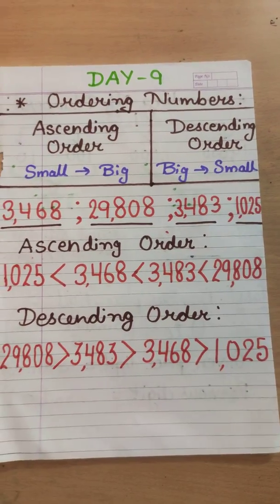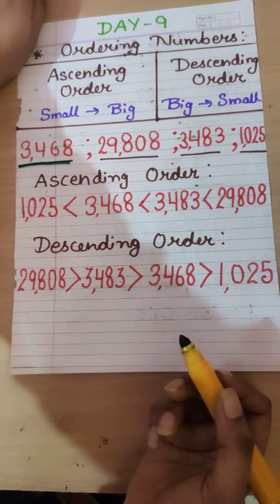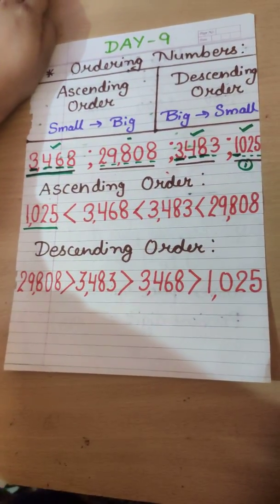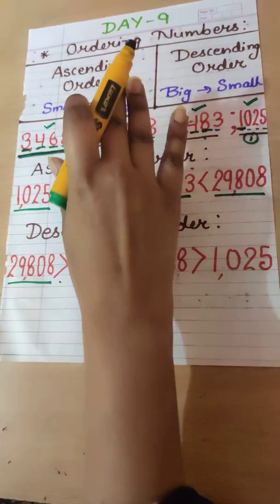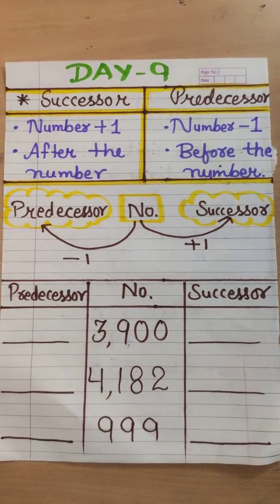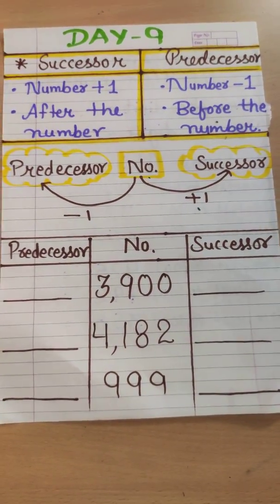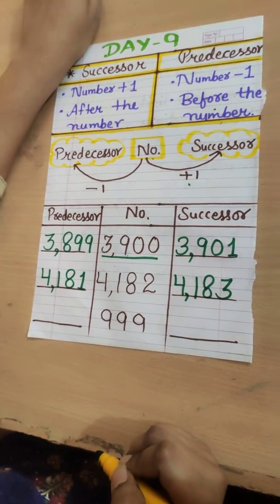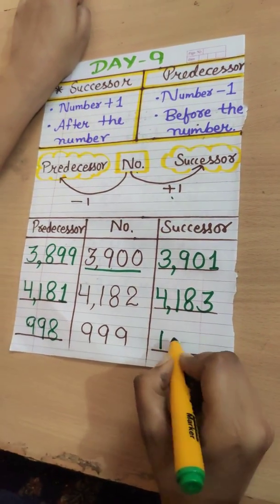Class5 Mathematics (Day 9)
Ordering Numbers, Finding Successor and Predecessor